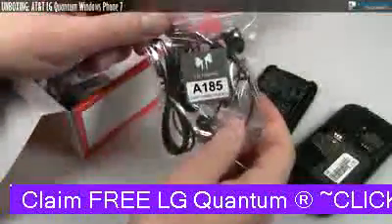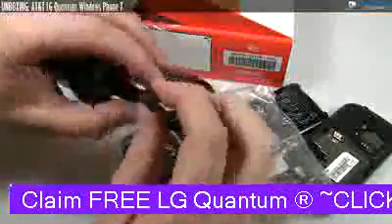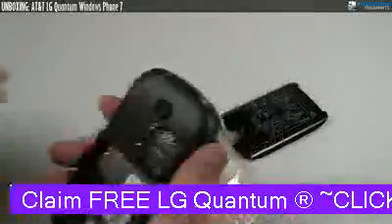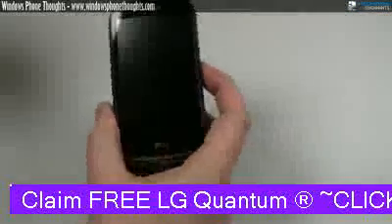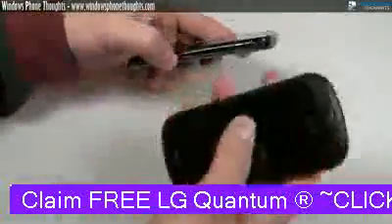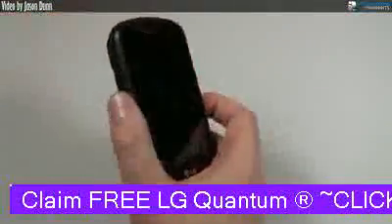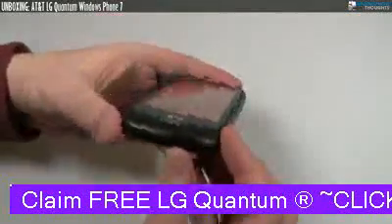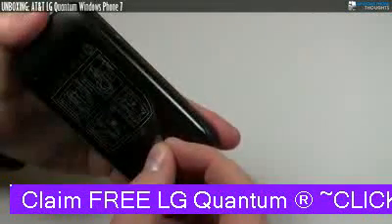UNBOXING: AT&T LG Quantum Windows Phone 7 ** Give Away**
This is an unboxing and first impressions video of the LG Quantum, a phone offered in the USA by AT&T. This phone is part of the first wave of Windows Phone 7 devices, and features a solid list of specs 1 Ghz CPU, 16 GB of storage, a 3.5 inch 800 x 480 screen, built-in 802.11b/g WiFi, Bluetooth, GPS, and an array of sensors including an accelerometer, proximity sensor, and 512 MB RAM / 512 MB ROM. It's a GSM phone, supporting the 850, 900, 1800, 1900 bands, and functions on the 850, 1900, and 2100 bands for UMTS. HSDPA at up to 7.2 Mbit/s is supported. Size wise, it's 4.70" x 2.34" x 0.60" (119 x 59 x 15 mm) and weighs in at 6.21 oz (176 g) - this phone has some heft to it! The 5 megapixel camera has a flash and can record 720p video at 24fps in MPEG4 format. It also supports sending media to DLNA-compliant devices.
AT&T LG Quantum, Windows Phone Thoughts, unboxing, first impressions
UNBOXING: AT&T LG Quantum Windows Phone 7

{Get an LG Quantum(TM) phone|Go from work mode to play mode on the LG Quantum(TM) phone|It's got everything you'd expect from a Windows(R) Phone 7. Get your own LG Quantum(TM)